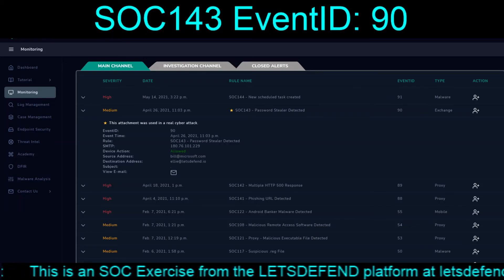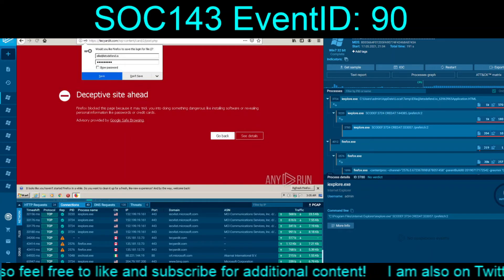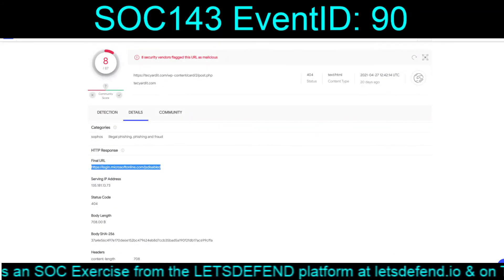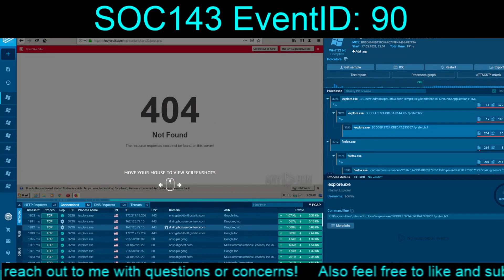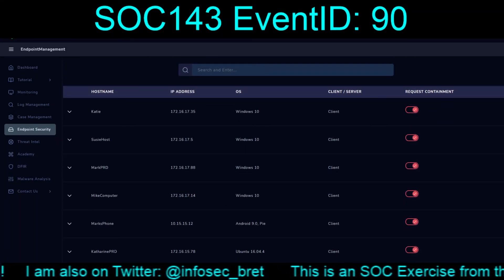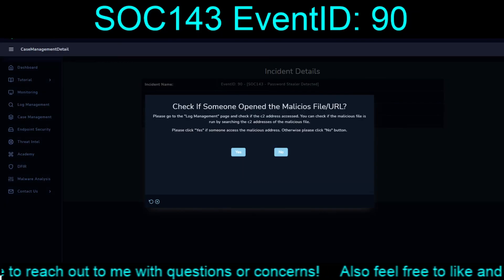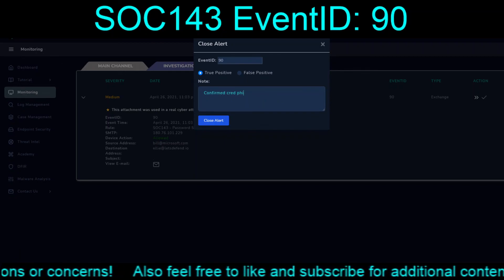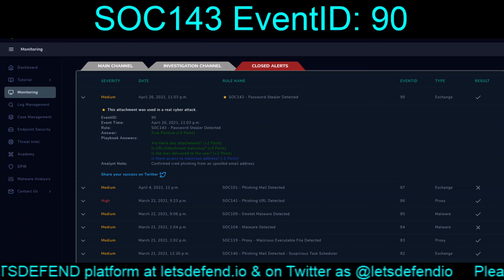SOC143 EventID: 90 (Password Stealer Detected) [April 26, 2021, 11:03 p.m.]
Today we take on the first SOC143 alert on the Lets Defend platform! We find ourselves on the hunt for a Password Stealer, but will that be true, or will we find something else?

*This attachment was used in a real cyber attack.